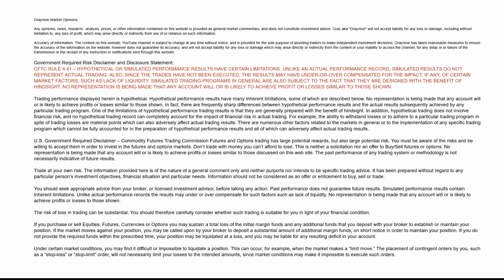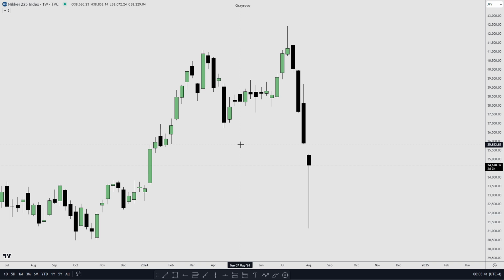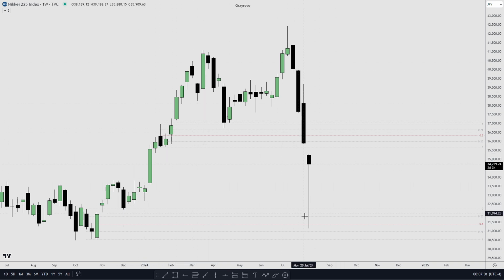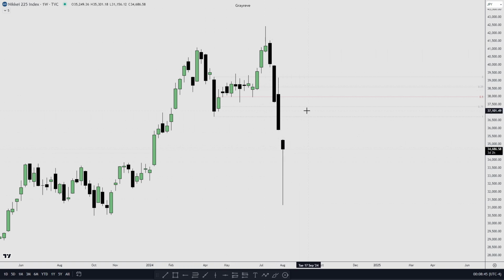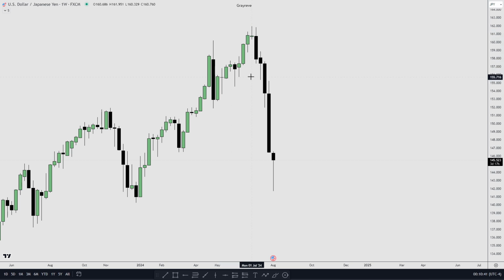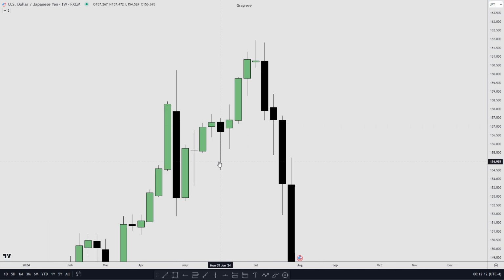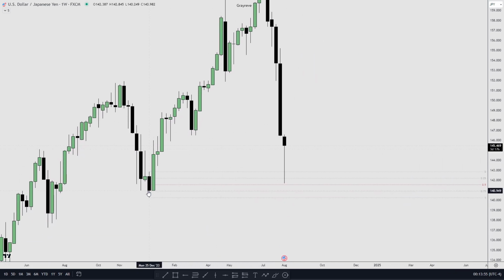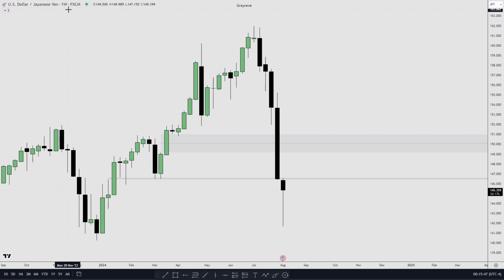Market Crash? Forecast them with charts ONLY.